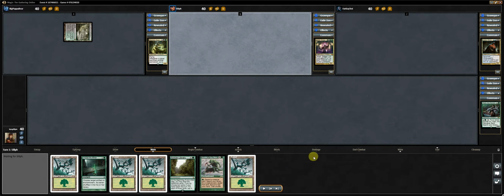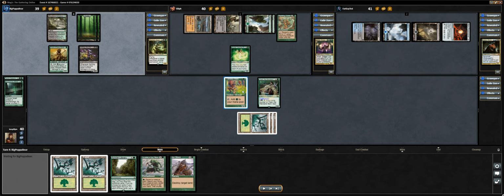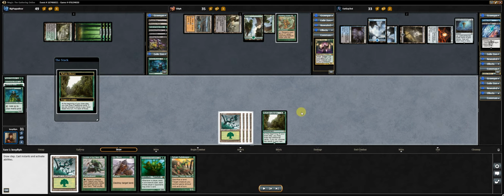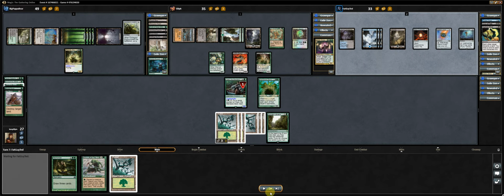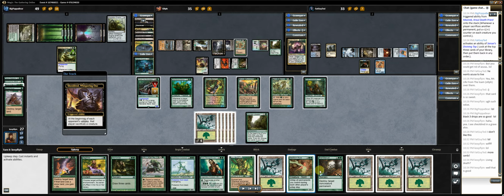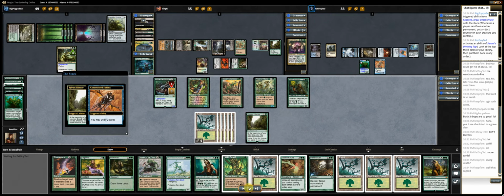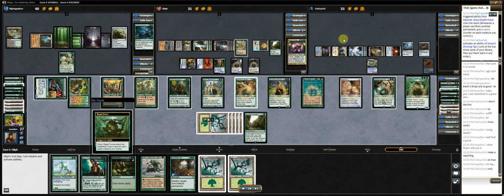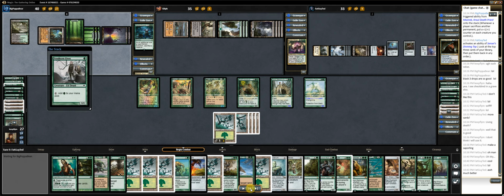MTG EDH Commander | Yisan Multiplayer (Lazav, Jarad, Mazirek)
Awesome multiplayer game against 3 graveyard decks. Sorry about the length, I tried to get through it as quickly as possible! Any feedback is welcome.

I know I surely made some misplays along the game, but I know the combo takes a while to go through, and was trying to preserve as much of my 25min clock as possible.